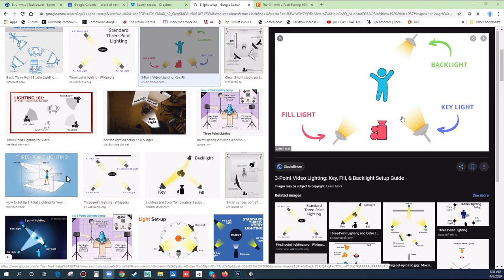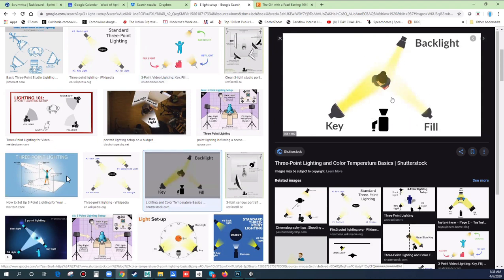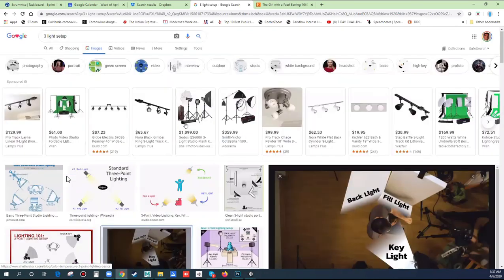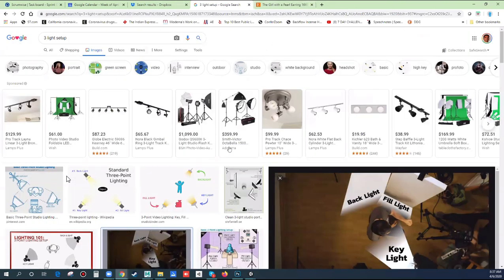3 point light tutorial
Livestream Mt.sac